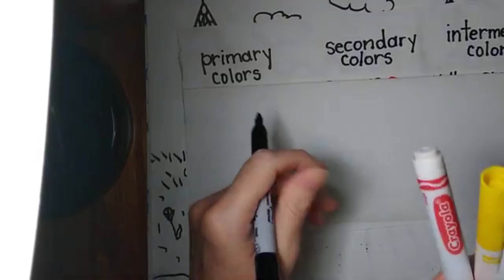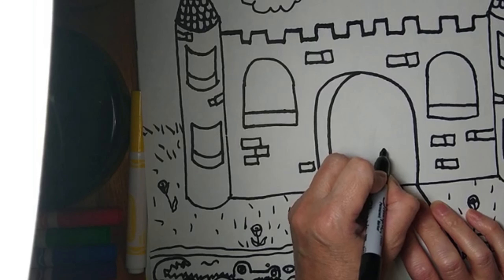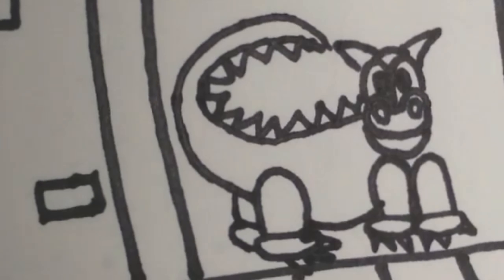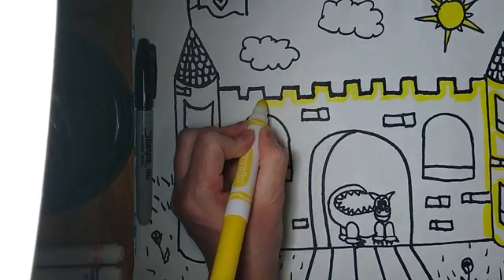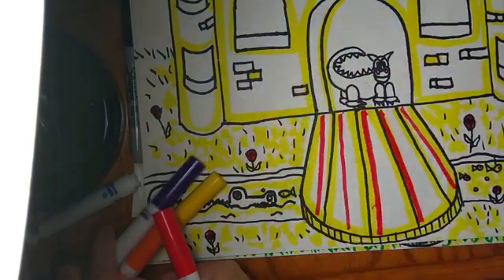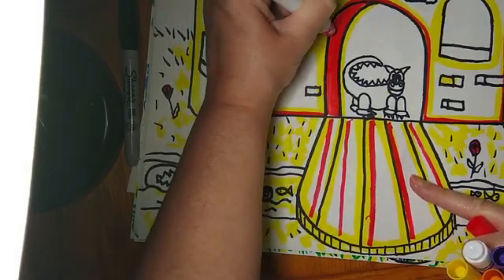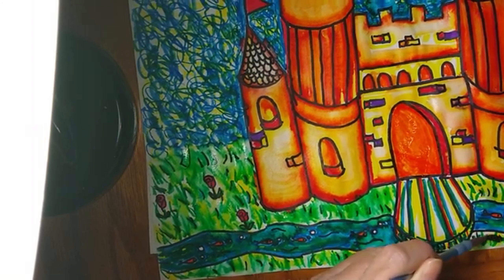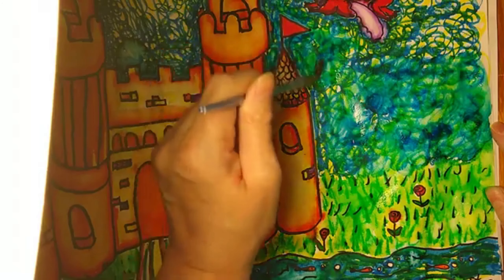Art Lesson With Mrs. Richardson, Adding Color To My Architectural Castle Design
Watch the video and follow the directions. You will need nonpermanent markers, a cup of water, and a paintbrush to use on an uncolored drawing of a castle that was drawn with a permanent marker or a pencil.